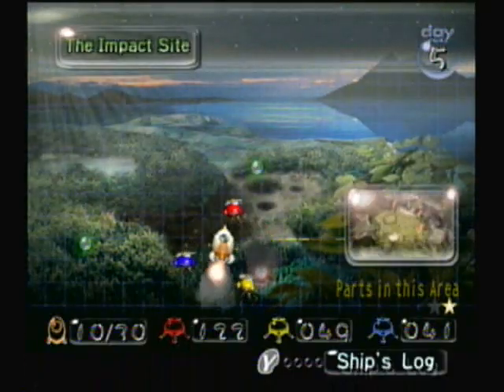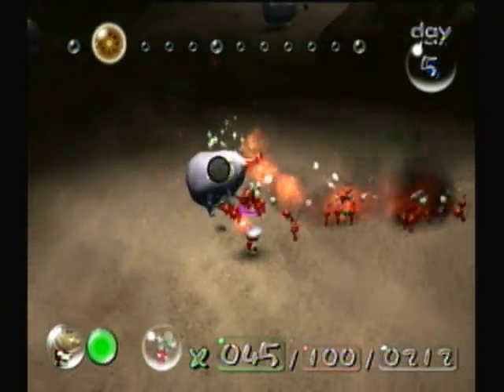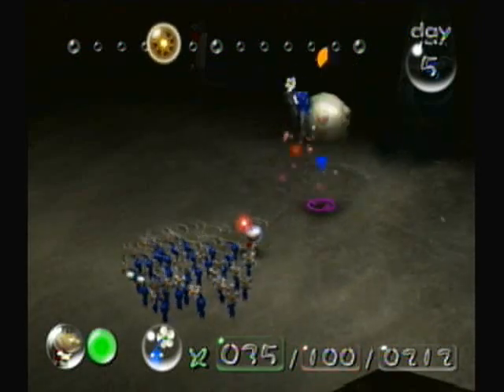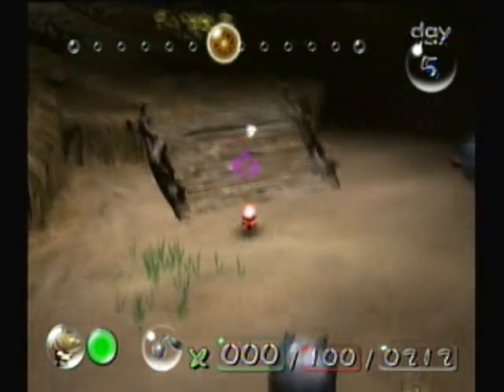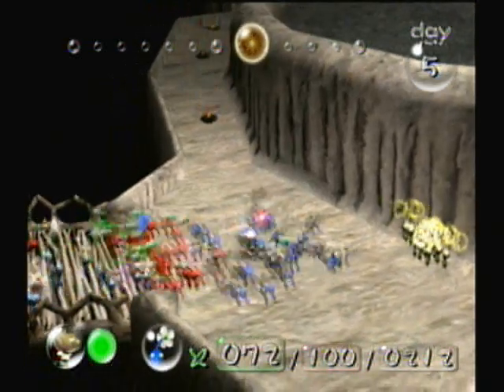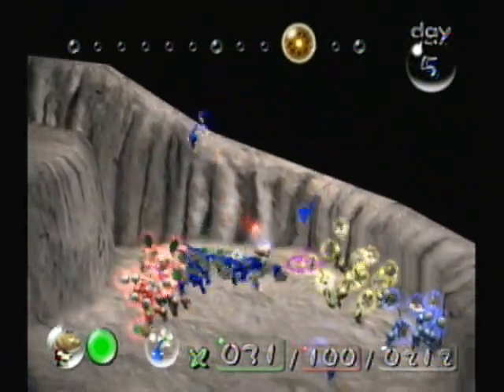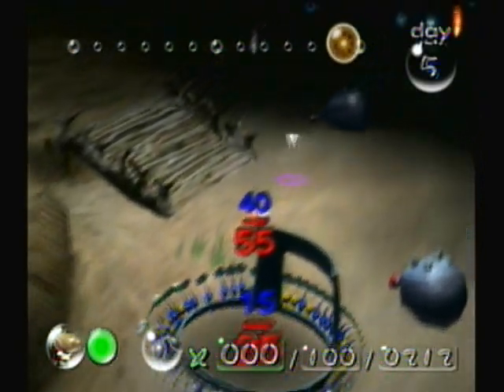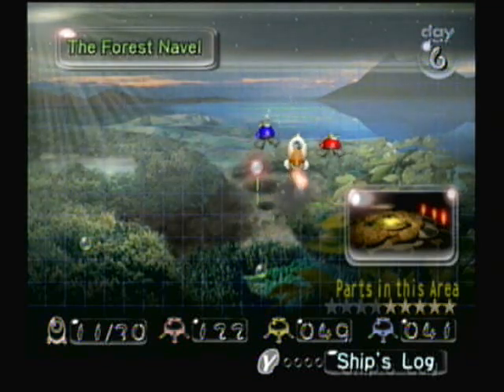Let's Play Pikmin - Day #5. Workin' Hard at the Beach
Back to the Forest Navel we go for more Pikmin-related work. Today we are going to try and obtain the most long-winded rocket parts to get, and because of cutting it close on Day #4, we have a lot of enemies to take care of.

We're going to do our best though to get it done! =)